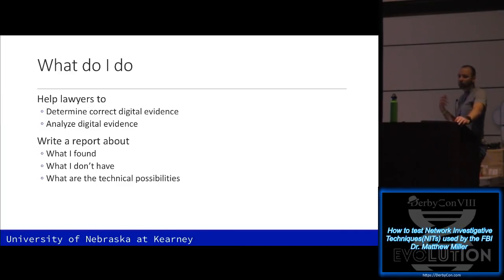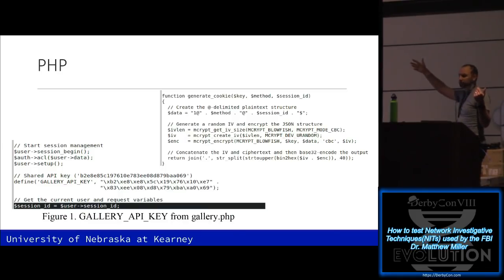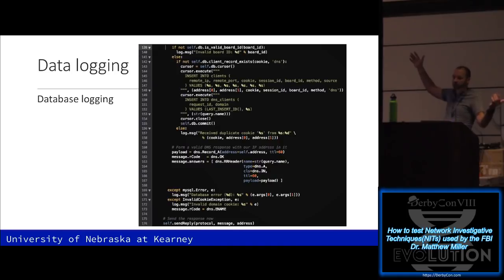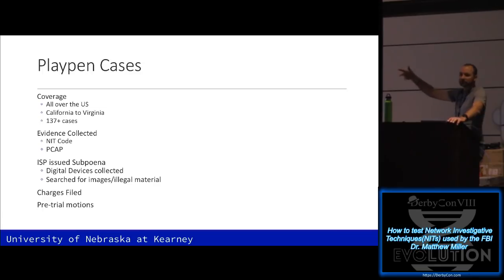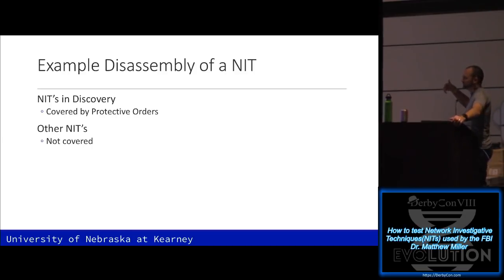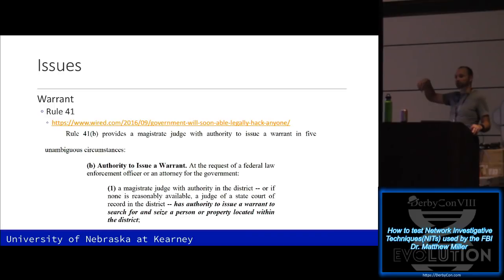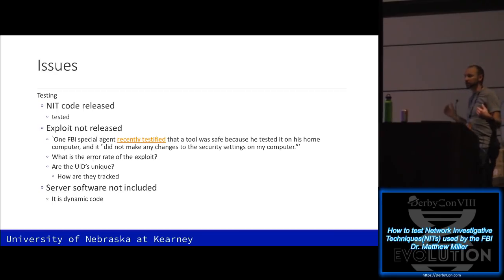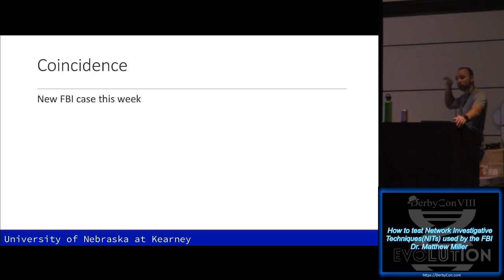Track 1 09 How to test Network Investigative TechniquesNITs used by the FBI Dr Matthew Miller